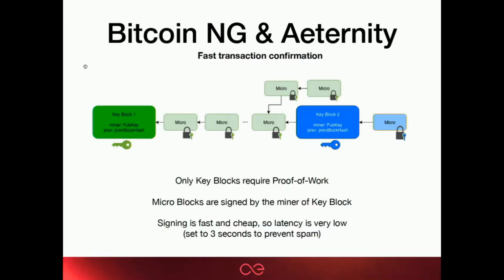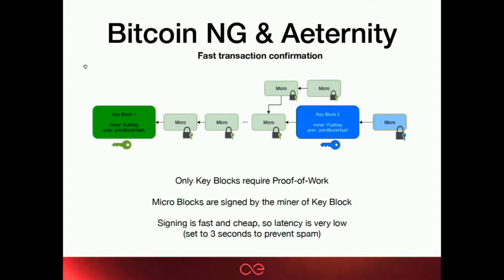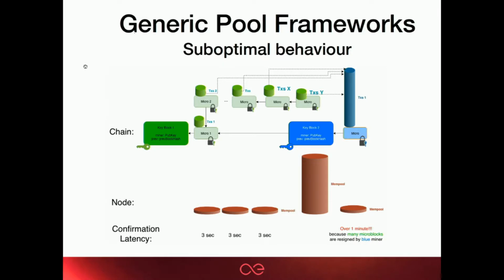aeternity Universe One - Consensus, Stratum and æternity by Michal Zajda, Protocol Developer